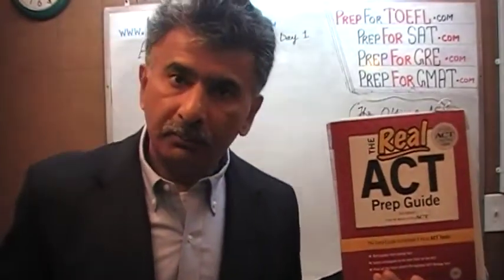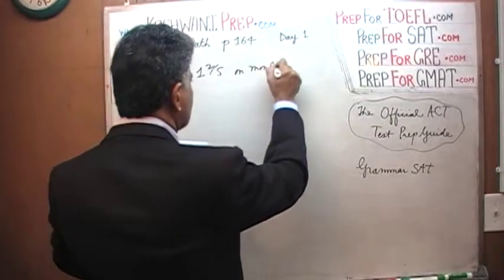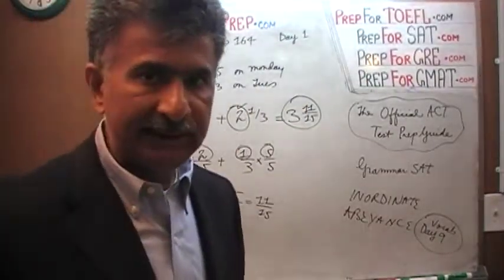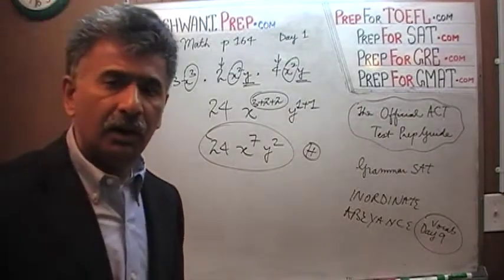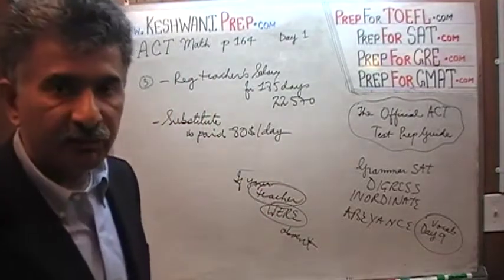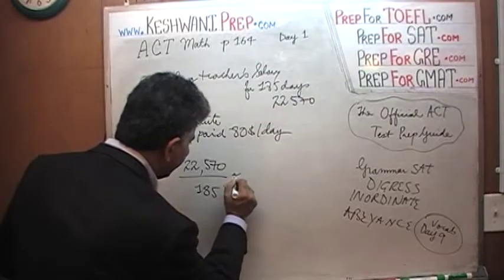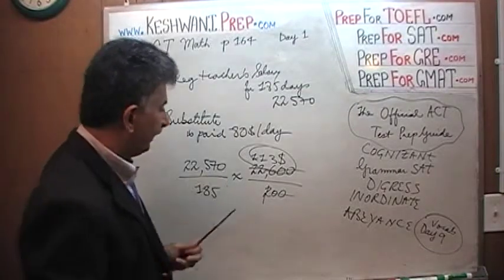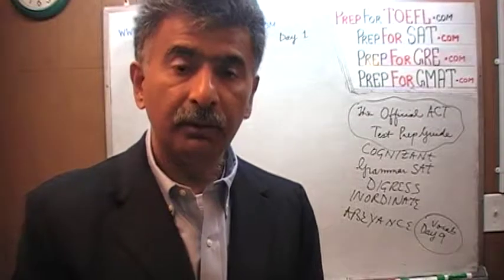ACT Math Day 1, p164, Official Prep Guide, Tutor via Skype - Also SAT, GRE, GMAT, TOEFL, IELTS